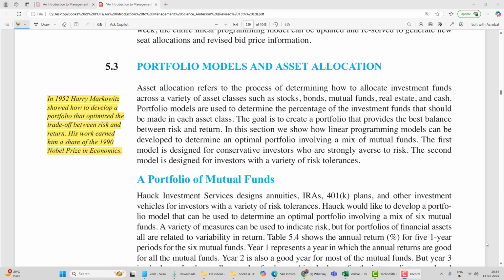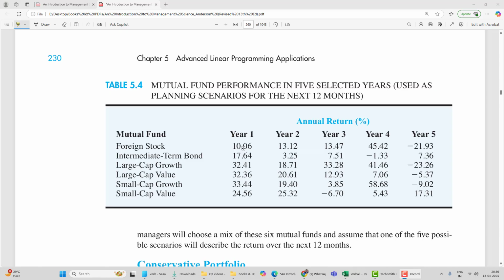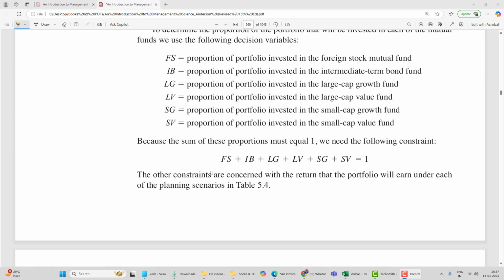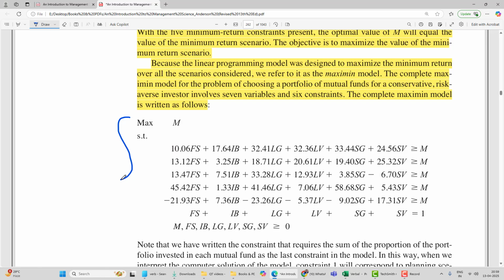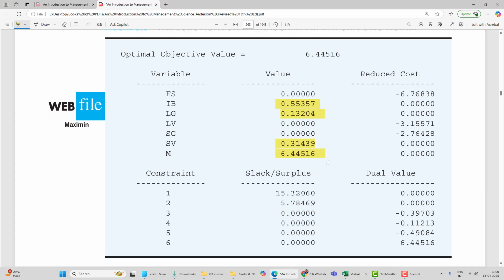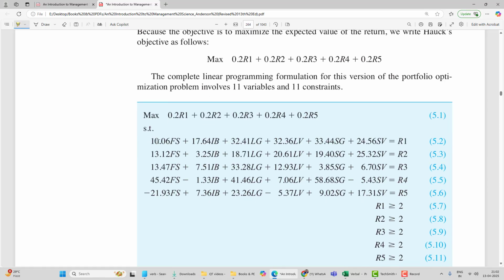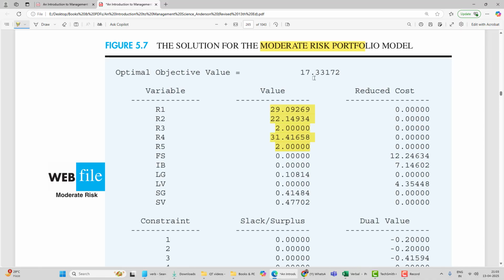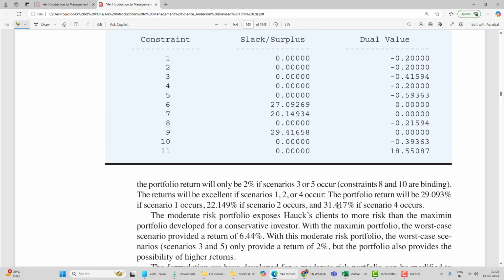Portfolio of Mutual Funds LPP formulation for Excel solver